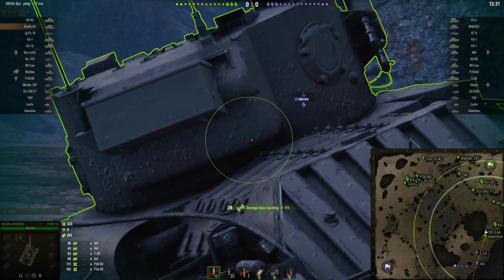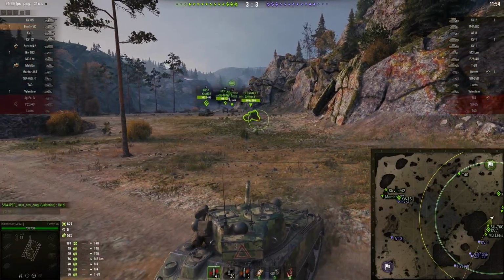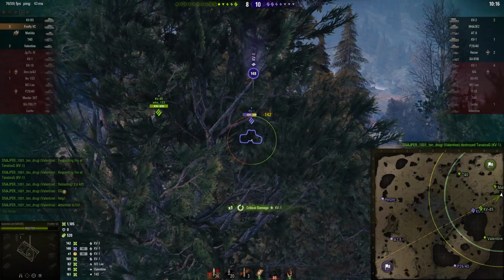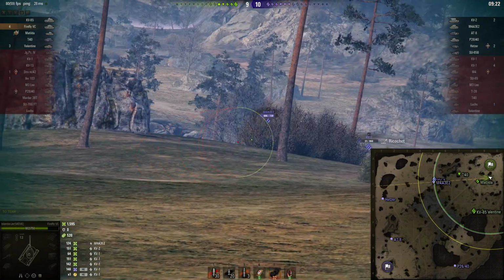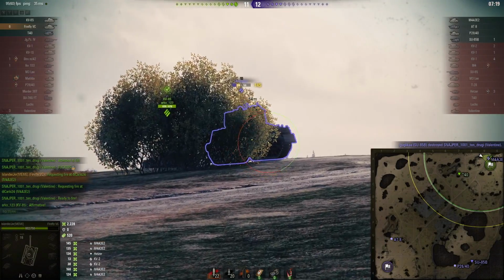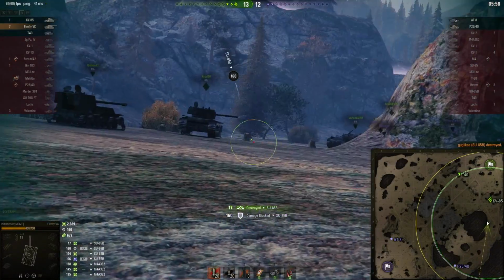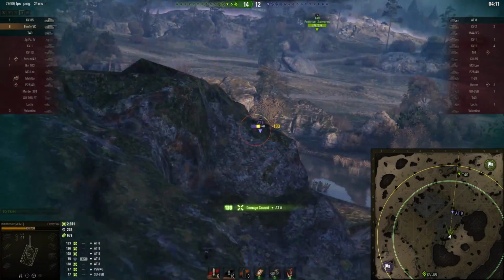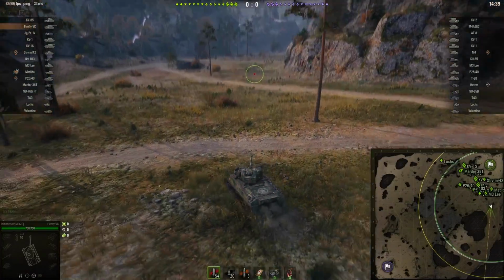WOT - Enjoying A new Tank | World of Tanks